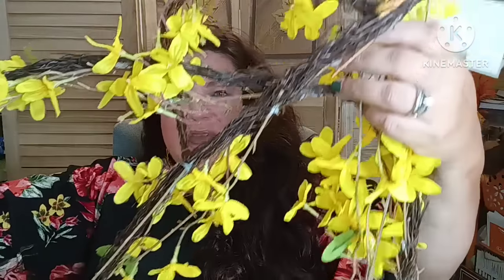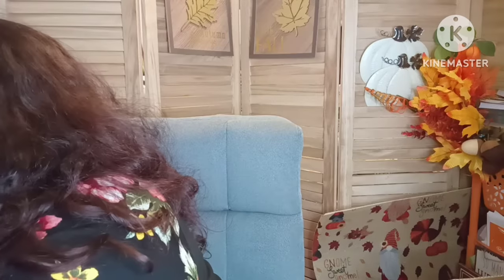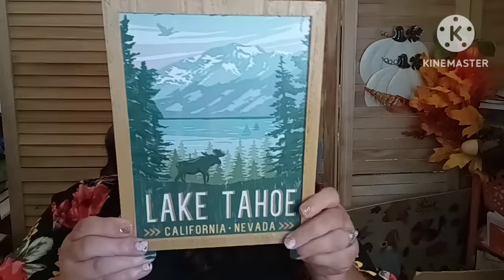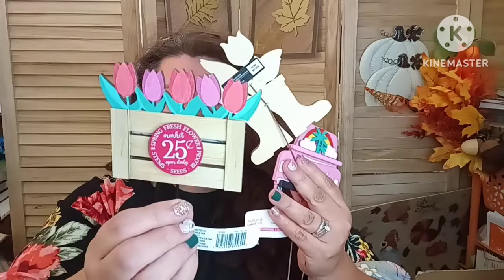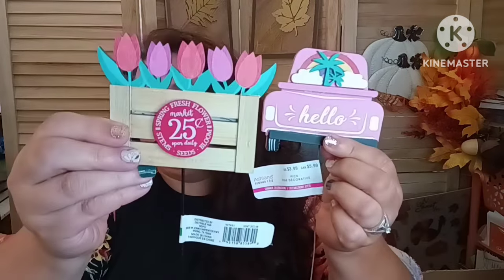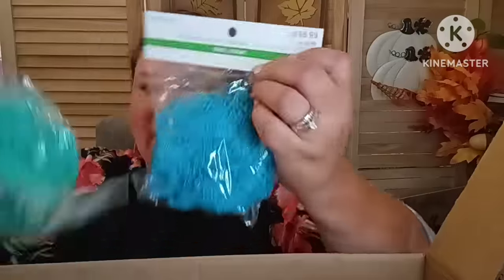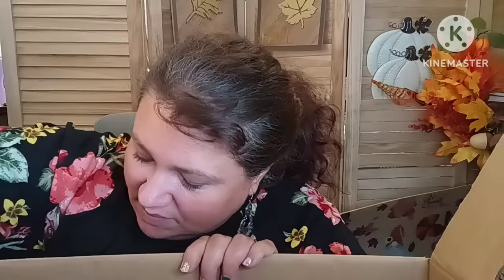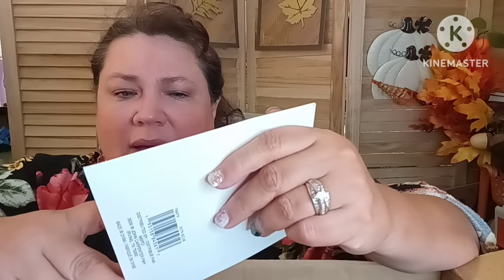Michaels 2 $10 Grab Box Unboxing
Today, something told me to go into the Michaels and I found they had set out Grab Box's that are now $10.00 each. Hoping the 4 I chose was worth it.